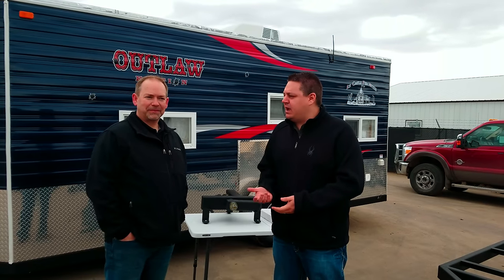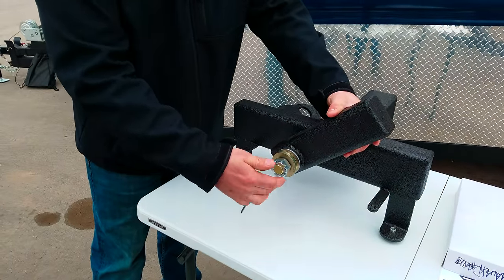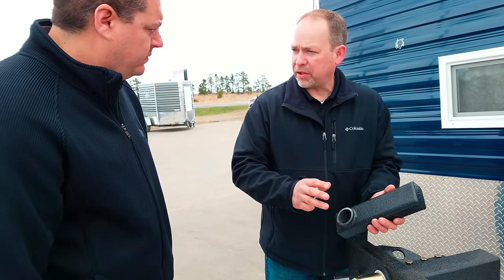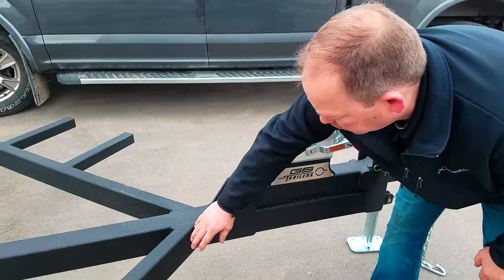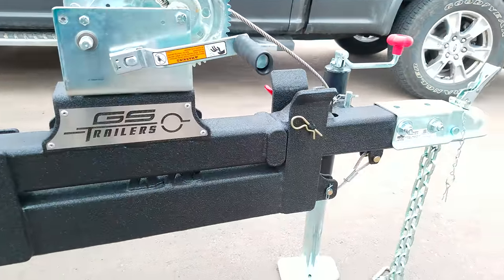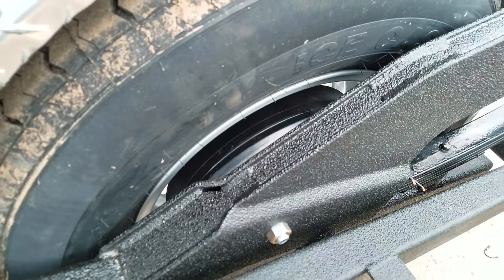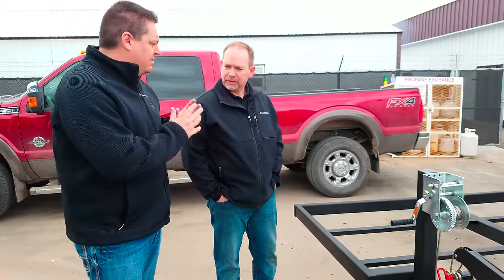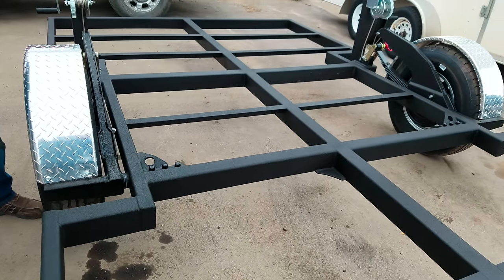Ice Castle frame and axles explained in detail by Aaron from GS frames (Broadway welding)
The new Gen 4 frame from GS Trailers. Available on 17ft crank up houses.